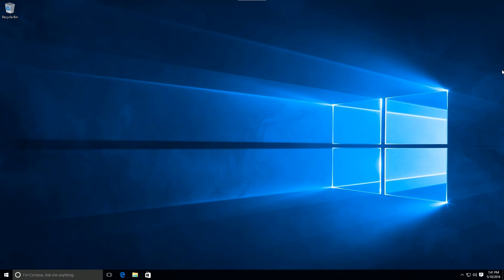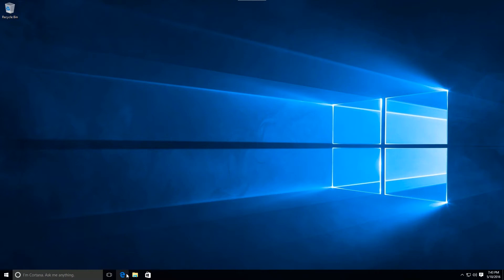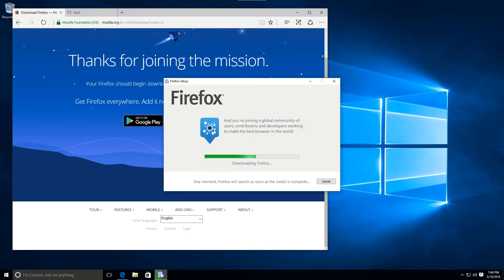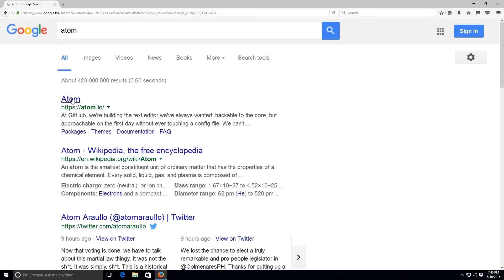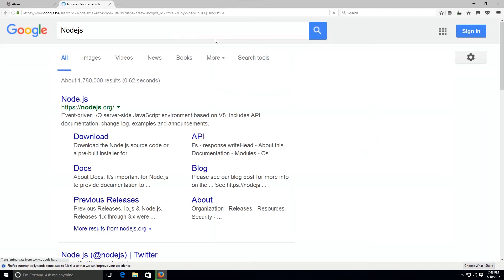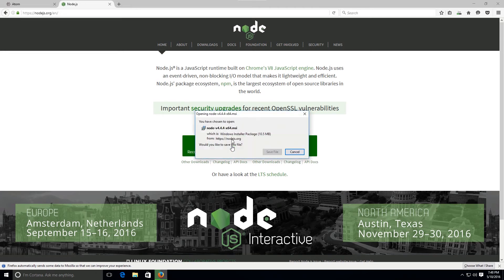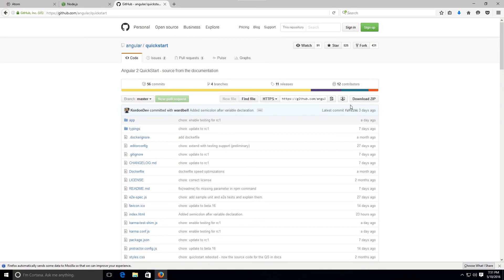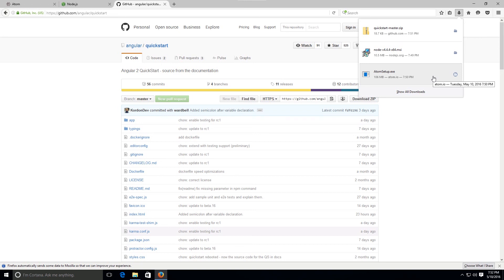Learn Angular 2 from Beginner to Advanced - Angular Setup 1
If you are looking to advance your skills with Angular 2, then look no further because this course is just right for you!
Become an advanced programmer in Angular 2 in no time using this course which will continue to educate and motivate you along the way.

There is no reason to feel discouraged if you have no previous experience with Angular 2 since this course starts off with the mere basics. Even if you do have previous Angular 2 knowledge, this course covers interesting topics that you might have missed or would like to learn about.